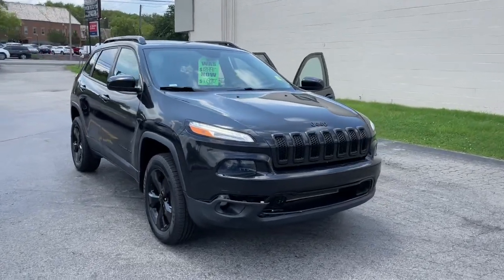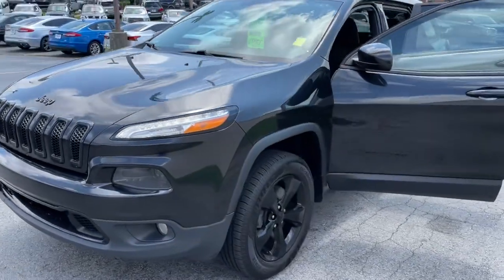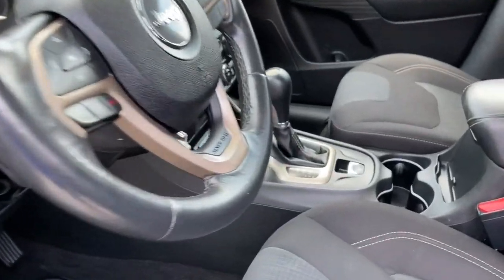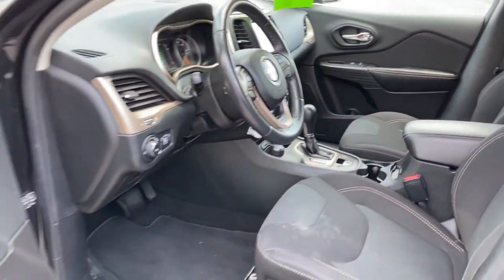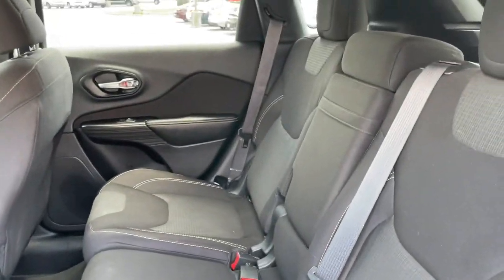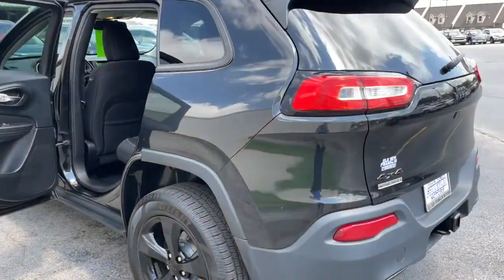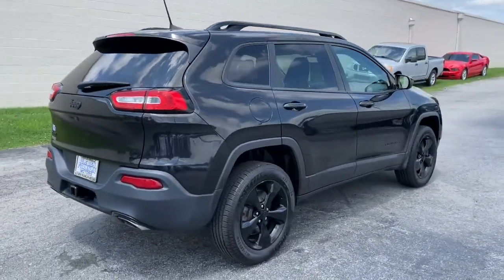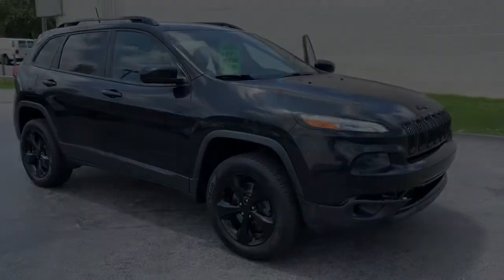2016 Jeep Cherokee Knoxville, Powell, Maryville, Oak Ridge, Alcoa, TN K6514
Brilliant Black Crystal Pearlcoat Used 2016 Jeep Cherokee available in Knoxville, Tennessee. Servicing the Powell, Maryville, Oak Ridge, Alcoa, TN area.

bEquipment/bbrThis mid-size suv features a hands-free Bluetooth phone system. See whats behind you with the back up camera on this Jeep Cherokee. The rear parking assist technology on this unit will put you at ease when reversing.  The system alerts you as you get closer to an obstruction. This mid-size suv is equipped with the latest generation of XM/Sirius Radio. The satellite radio system in this model gives you access to hundreds of nation-wide radio stations with a clear digital signal.  Quickly unlock the vehicle with keyless entry. The Jeep Cherokee has an elegant black exterior finish. Conquer any rainy snowy or icy road conditions this winter with the all wheel drive system on this vehicle. This mid-size suv has a 3.2 liter V6 Cylinder Engine high output engine. Anti-lock brakes are standard on this model. This mid-size suv is accented with a stylish rear spoiler. Know you and your passengers are protected with the front and rear side curtain airbags in this mid-size suv.brbrbPackages/bbrQUICK ORDER PACKAGE 27K ALTITUDE (RETAIL):  Engine: 3.2L V6 24V VVT w/ESS; Transmission: 9-Speed 948TE Automatic 2 Speed PTU; Jeep Black Gloss Badging (DISC); Gloss Black Roof Rails; Gloss Black Fascia Applique (DISC); Gloss Black Grille Surrounds (DISC); Day Light Opening Moldings. TRAILER TOW GROUP:  7 & 4 Pin Wiring Harness; Trailer Tow Wiring Harness; Class III Receiver Hitch; Full Size Spare Tire. 50 STATE EMISSIONS. FULL SIZE SPARE TIRE. RADIO: UCONNECT 8.4. SIRIUSXM SATELLITE RADIO. Equipment listed is based on original vehicle build. Please confirm the accuracy of the included equipment by calling the dealer prior to purchase.
QUICK ORDER PACKAGE 27K ALTITUDE (RETAIL):  Engine: 3.2L V6 24V VVT w/ESS; Transmission: 9-Speed 948TE Automatic 2 Speed PTU; Jeep Black Gloss Badging (DISC); Gloss Black Roof Rails; Gloss Black Fascia Applique (DISC); Gloss Black Grille Surrounds (DISC); Day Light Opening Moldings,TRAILER TOW GROUP:  7 & 4 Pin Wiring Harness; Trailer Tow Wiring Harness; Class III Receiver Hitch; Full Size Spare Tire,50 STATE EMISSIONS,FULL SIZE SPARE TIRE,RADIO: UCONNECT 8.4,SIRIUSXM SATELLITE RADIO,GVWR: 5;500 lbs,Electronic Transfer Case,Automatic Full-Time Four-Wheel Drive,3.73 Axle Ratio,Engine Oil Cooler,Auxiliary Transmission Oil Cooler,160 Amp Alternator,600CCA Maintenance-Free Battery w/Run Down Protection,Towing Equipment;  Trailer Sway Control,1000# Maximum Payload,Gas-Pressurized Shock Absorbers,Front And Rear Anti-Roll Bars,Electric Power-Assist Speed-Sensing Steering,15.8 Gal. Fuel Tank,Single Stainless Steel Exhaust w/Chrome Tailpipe Finisher,Permanent Locking Hubs,Strut Front Suspension w/Coil Springs,Multi-Link Rear Suspension w/Coil Springs,4-Wheel Disc Brakes w/4-Wheel ABS; Front Vented Discs; Brake Assist; Hill Hold Control and Electric Parking Brake,Tires: P225/60R18 BSW Touring,Steel Spare Wheel,Black Rear Bumper,Body-Colored Front Bumper,Body-Colored Door Handles,Black Bodyside Cladding and Black Fender Flares,Fixed Rear Window w/Fixed Interval Wiper and Defroster,Deep Tinted Glass,Variable Intermittent Wipers,Composite/Galvanized Steel Panels,Lip Spoiler,Front License Plate Bracket,Active Grille Shutters,Liftgate Rear Cargo Access,Front Fog Lamps,LED Brakelights,Fully Automatic Projector Beam Halogen Daytime Running Headlamps w/Delay-Off,Perimeter/Approach Lights,Integrated Roof Antenna,6 Speakers,Integrated Voice Command w/Bluetooth,6-Way Driver Seat;  Manual Recline; Height Adjustment and Fore/Aft Movement,6-Way Passenger Seat;  Manual Recline; Height Adjustment; Fore/Aft Movement and Fold Flat,60-40 Folding Split-Bench Front Facing Manual Reclining Fold Forward Seatback Rear Seat w/Manual Fore/Aft,Manual Tilt/Telescoping Steering Column,Leather/Metal-Look Steering Wheel,Illuminated Front Cupholder,Rear Cupholder,3 12V DC Power Outlets,Compass,Valet Function,Remote Releases -Inc: Power Fuel,Cruise Control w/Steering Wheel Controls,HVAC;  Underseat Ducts and Console Ducts,Illuminated Locking Glove Box,Driver Foot Rest,Full Cloth Headliner,Interior Trim;  Metal-Look Instrument Panel Insert; Simulated Wood Door Panel Insert; Metal-Look Console Insert and Chrome/Metal-Look Interior Accents,Cloth Door Trim Insert,Urethane Gear Shift Knob,Driver And Passenger Visor Vanity Mirrors w/Driver